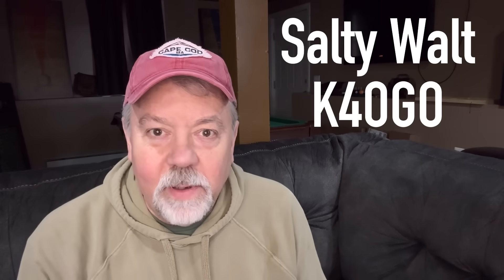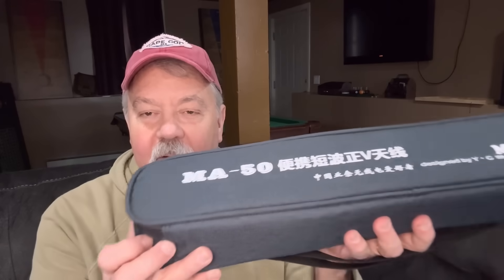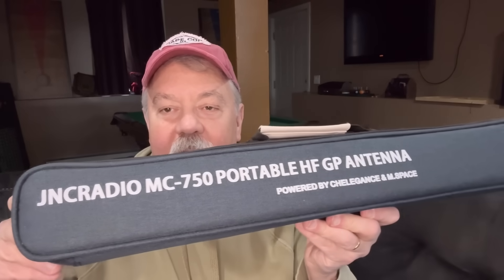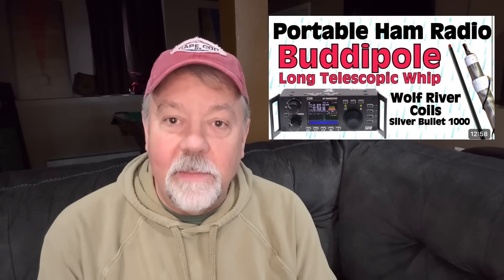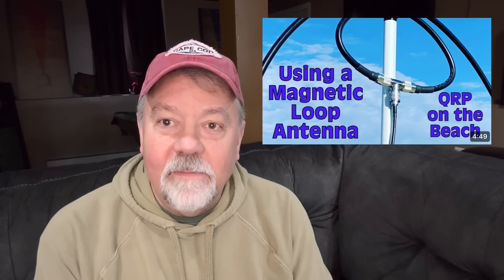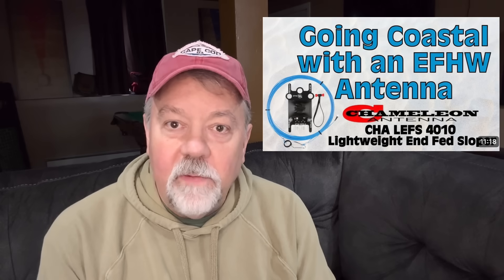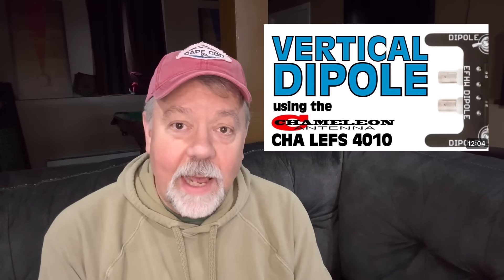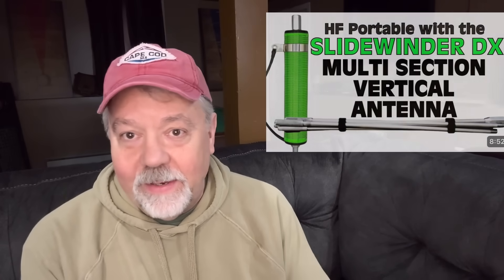What’s Up with Chinese Ham Radio Antennas?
My take on purchasing and using Chinese ham radio antennas